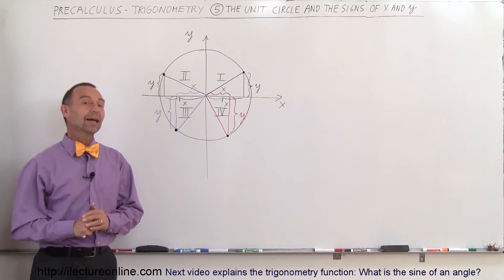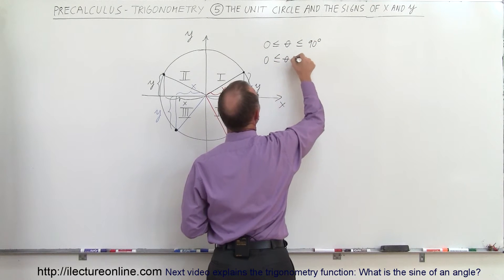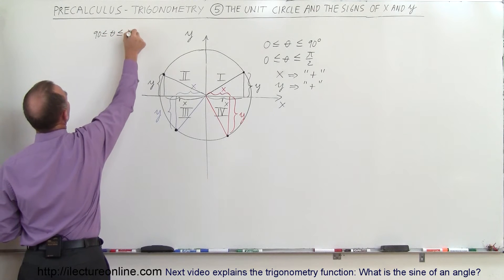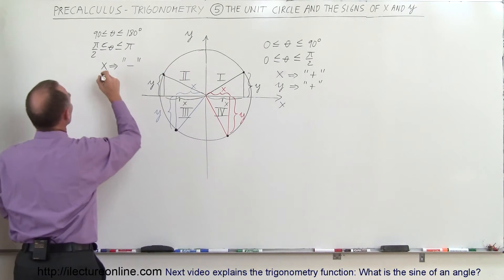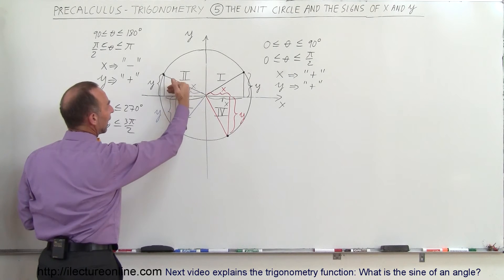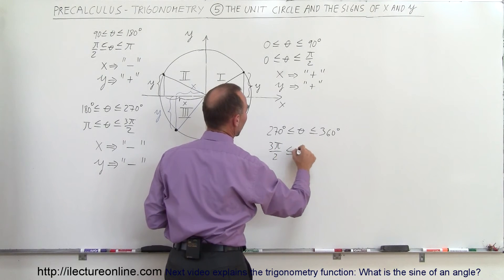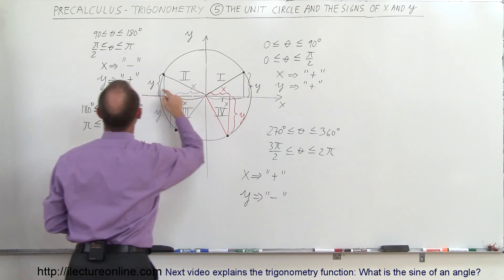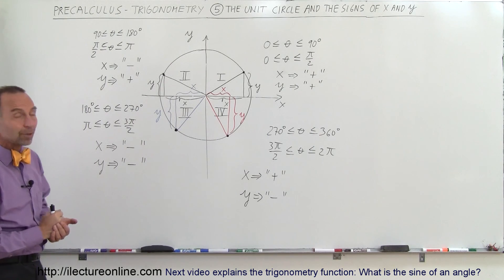TRIGONOMETRY 1 (PRECALCULUS) (5 of 54) The Unit Circle and The Signs of x and y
In this video I will find the signs of (x,y) in the 4 quadrants of the unit circle.